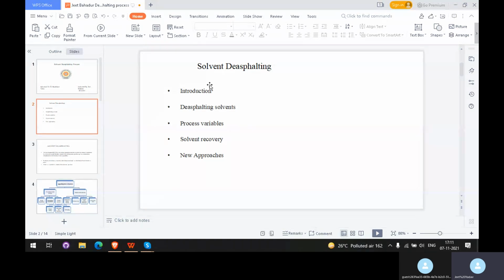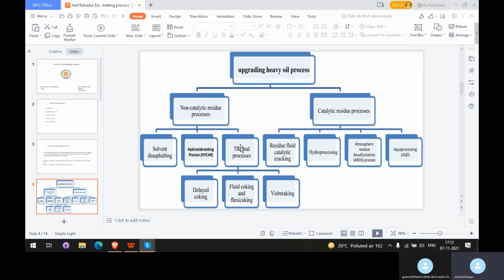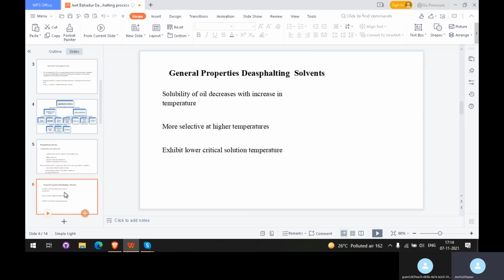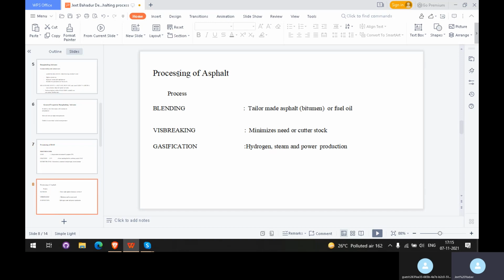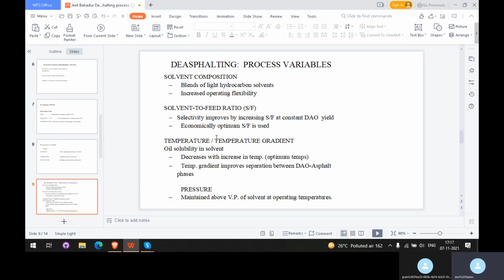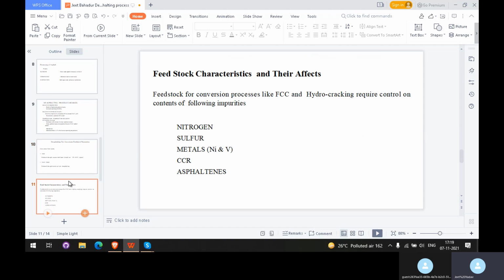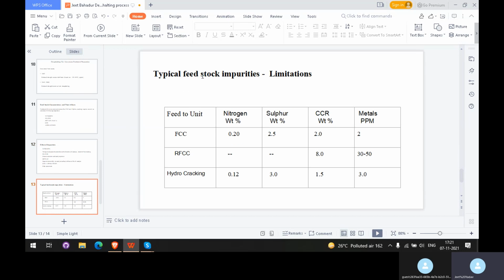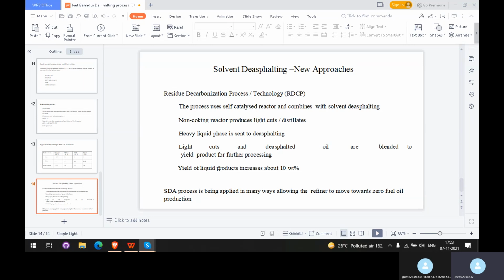Hydrocarbon Engineering: Deasphalting process: Student's PPT